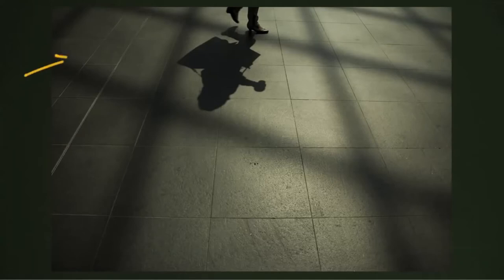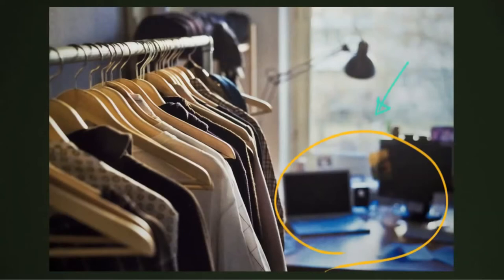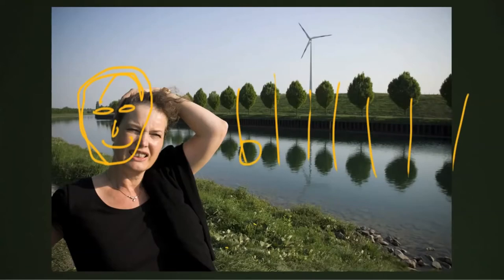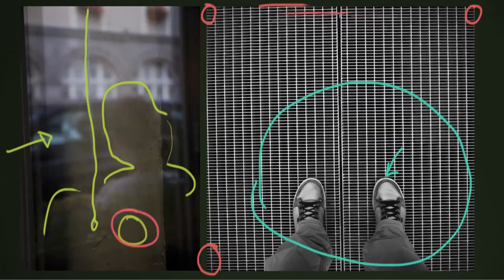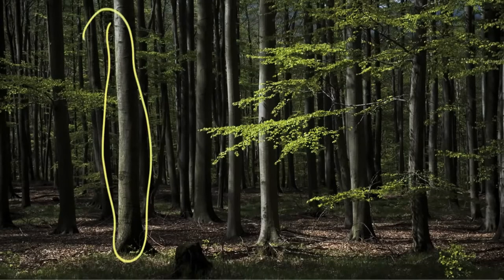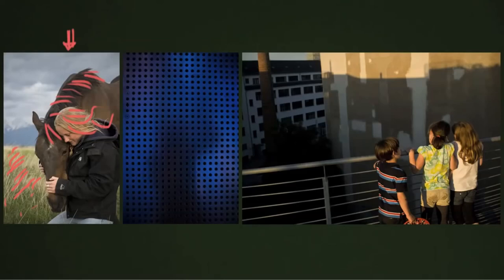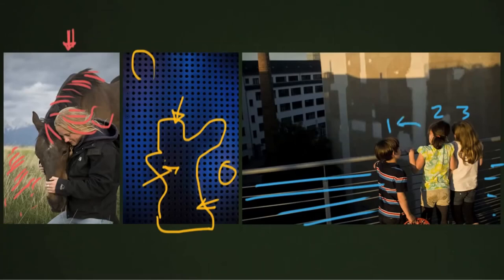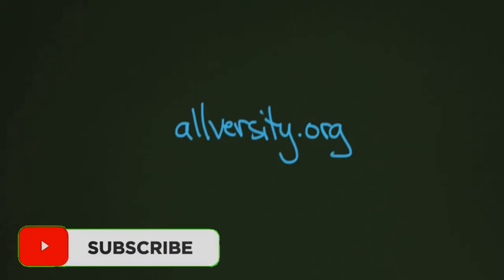Composition Textures Patterns and Shape